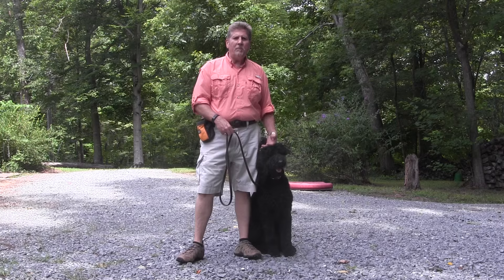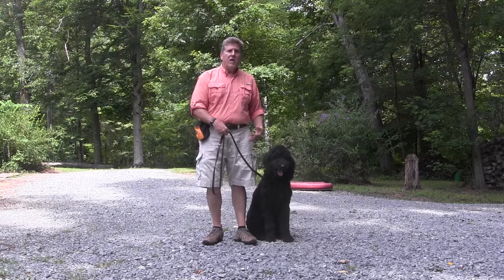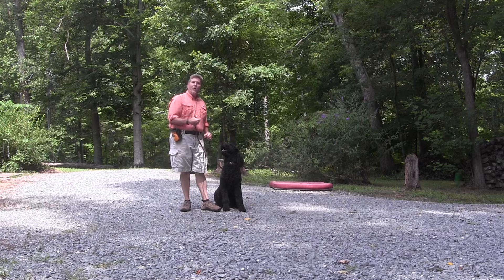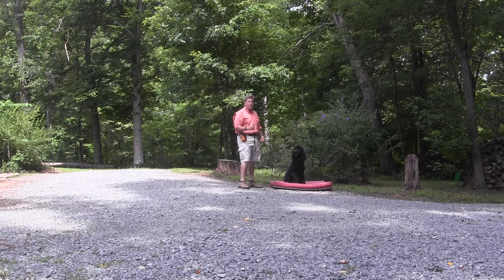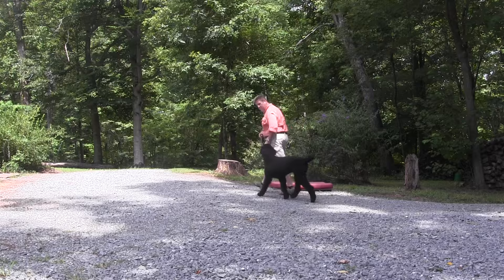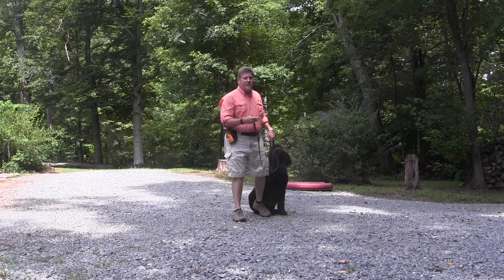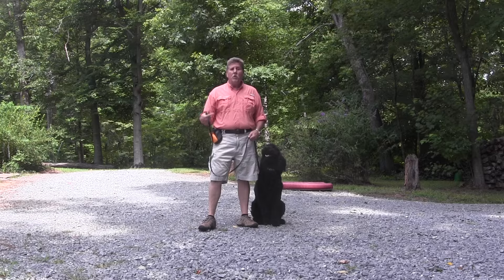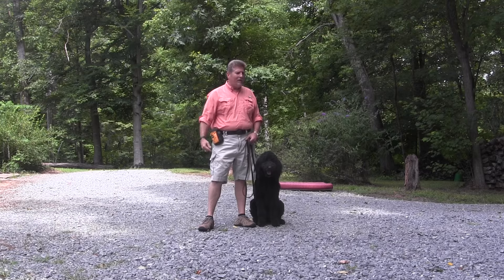Standard Poodle Puppy Training - Cooper - Winston-Salem NC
Jim Hodges
Jim Hodges Dog Training